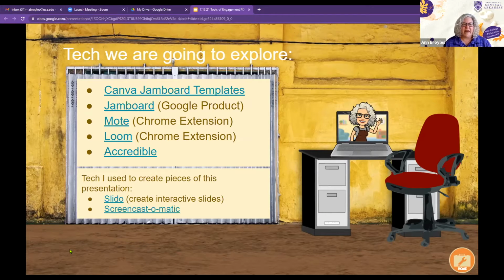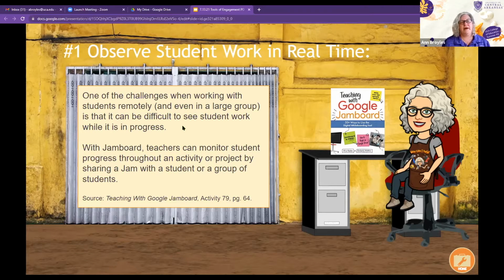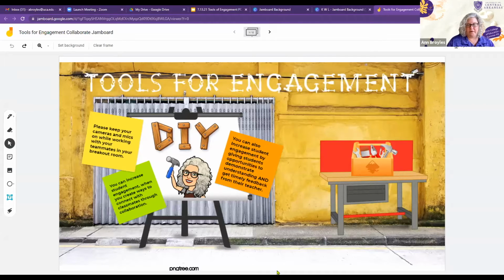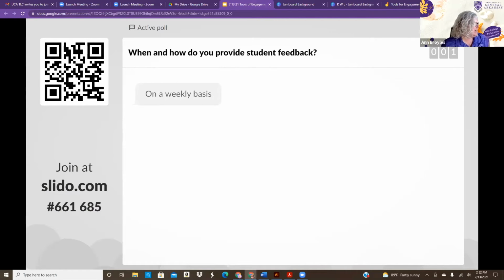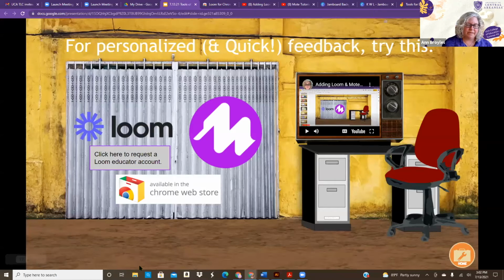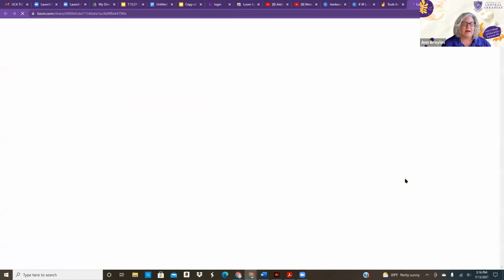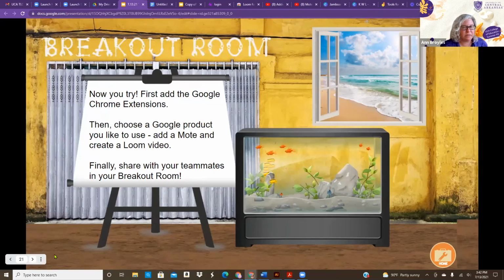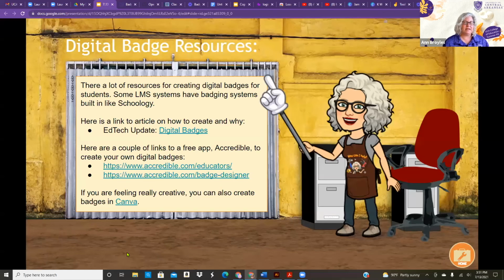Engaging Online Students